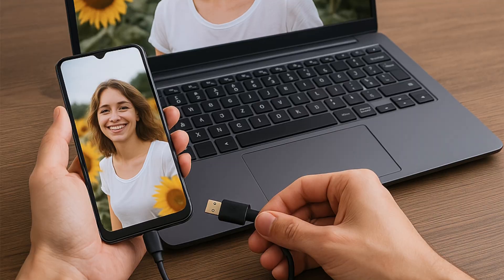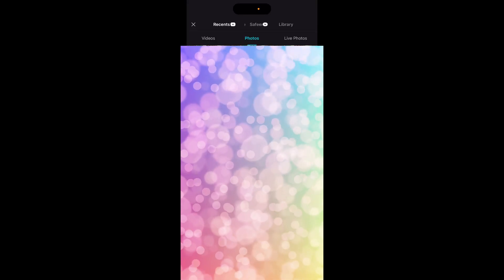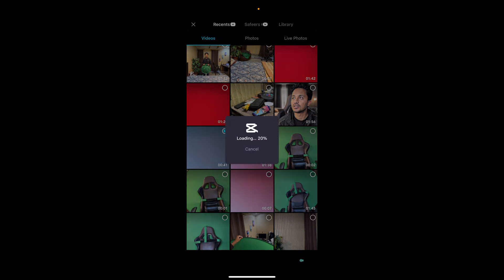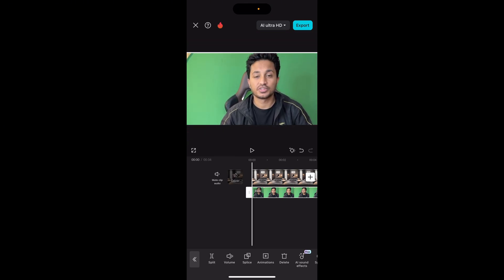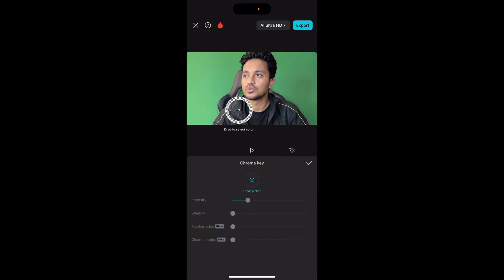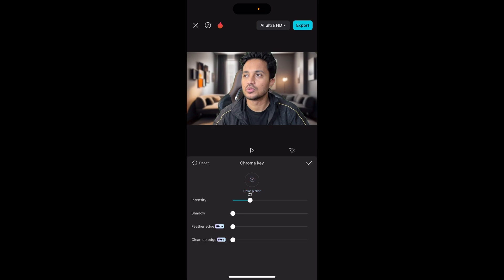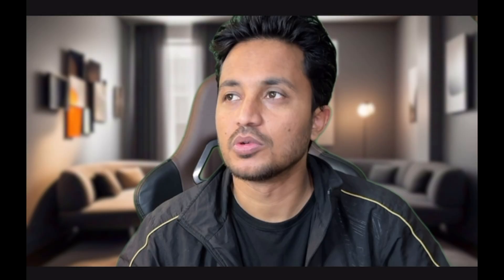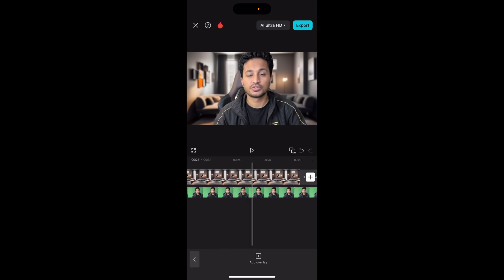This Green Screen Trick Changes Everything in CapCut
Want to change your video background using a green screen on your phone? In this easy CapCut mobile tutorial, I’ll show you step-by-step how to replace your background using the Chroma Key feature. No desktop editing needed!

Whether you’re a beginner or just looking to up your mobile editing game, this guide will help you create clean, professional-looking videos right from your smartphone.

In this video, you’ll learn:
How to import your green screen footage into CapCut
How to use the Chroma Key tool
Tips for getting a clean background removal
Adding a custom background behind your subject

Perfect for YouTube, Reels, TikTok, and more!